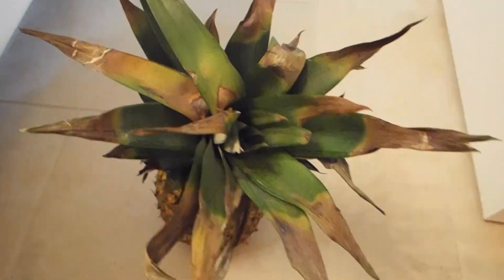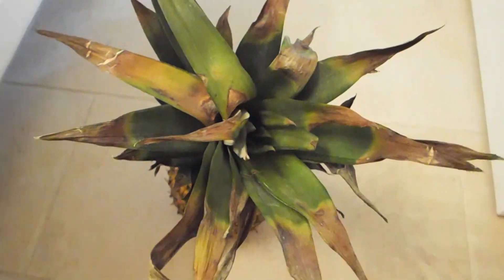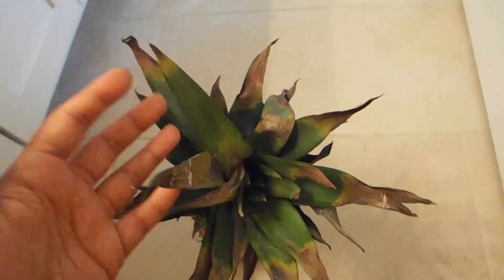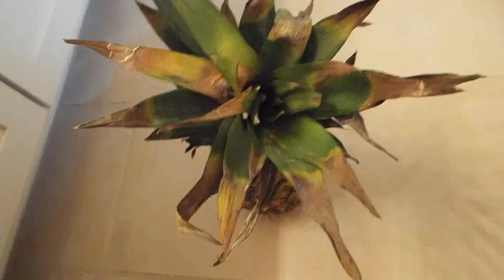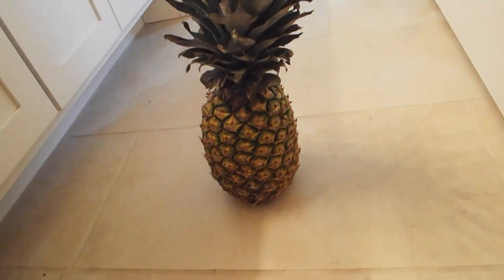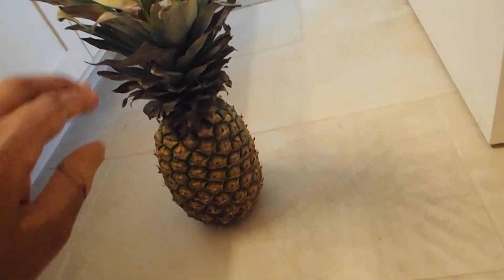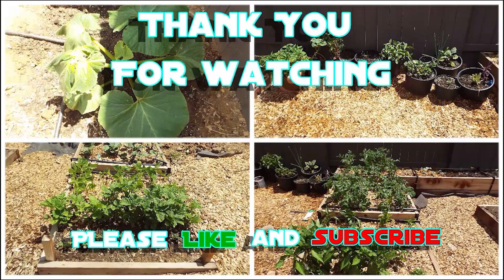How To Grow 🍍Pineapple plant from a Pineapple head🍍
I show a simple way to propagate Pineapples from their heads.